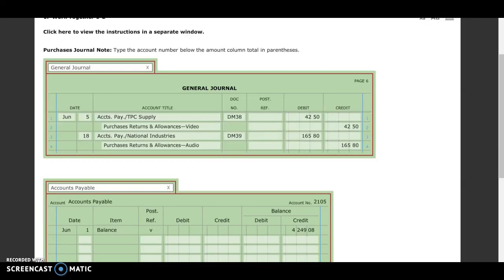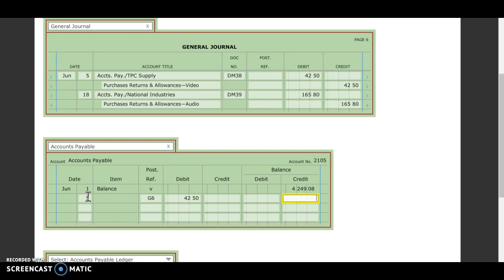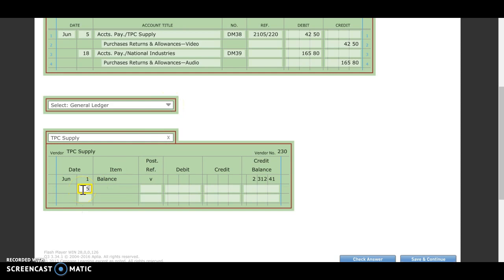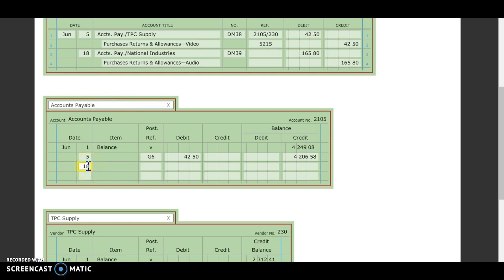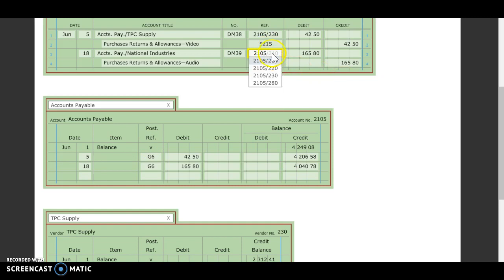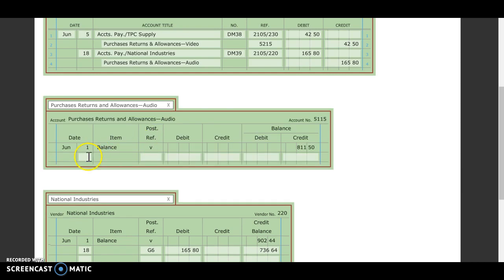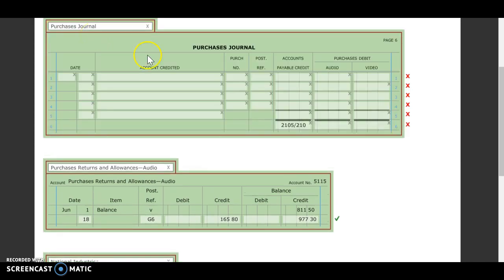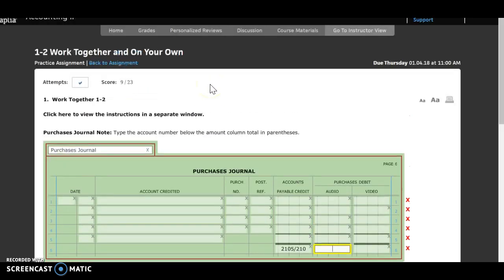1-2 Work Together Part 2 (Accounting II)